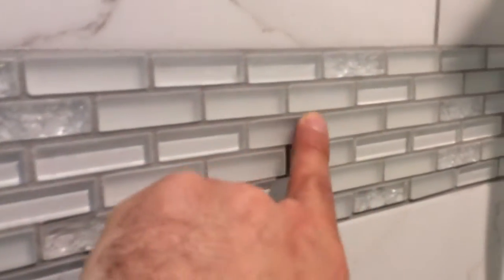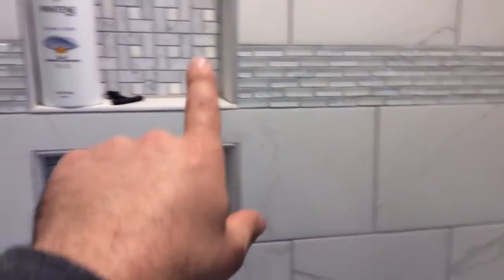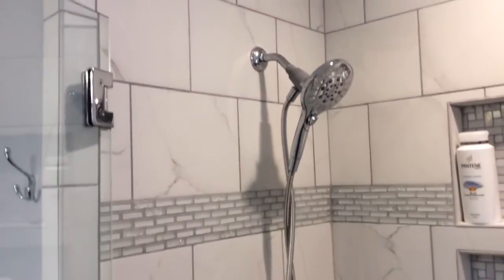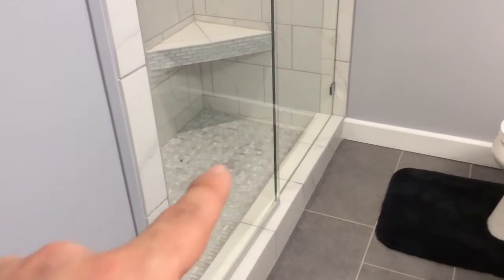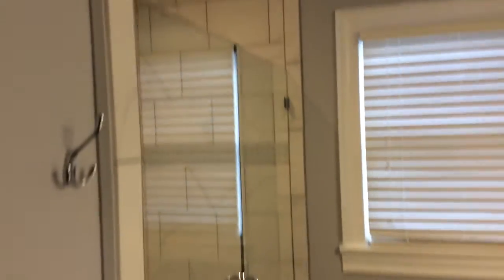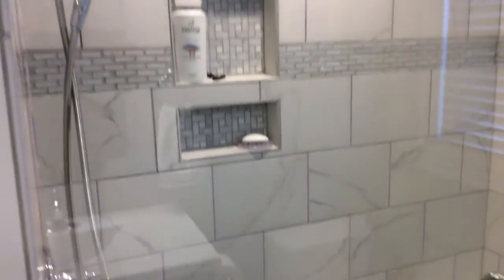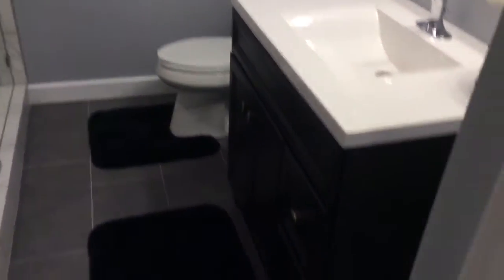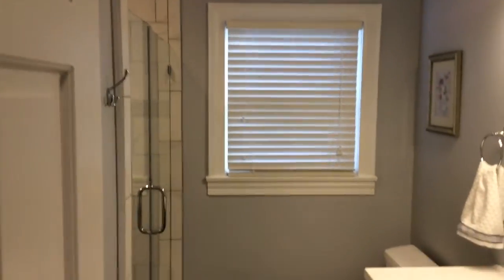Timeless Design Of A Guest Bathroom Renovation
This guest bathroom has the timeless look with black and white colors and chrome fixtures.  It has gray walls, walk in tile shower with marble where the tub used to be, black vanity, new toilet and clear frameless glass shower doors.